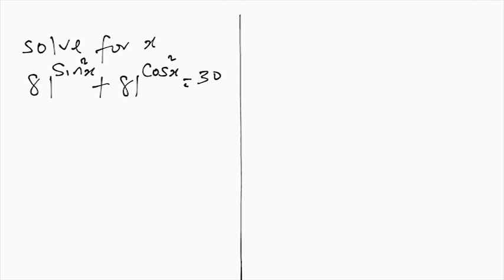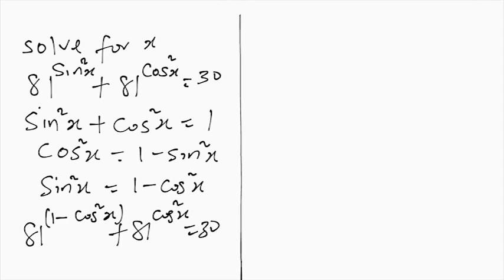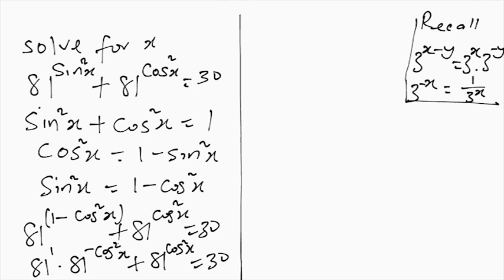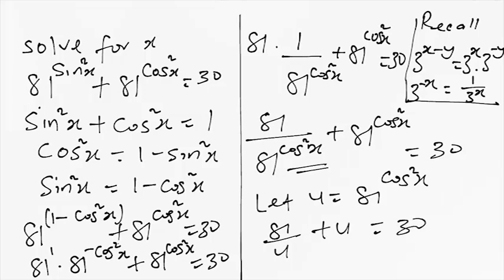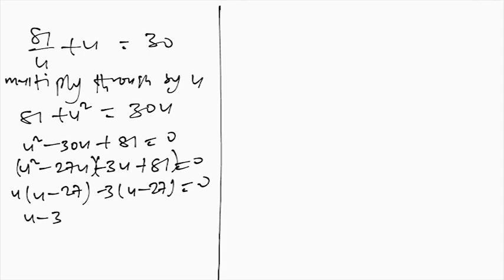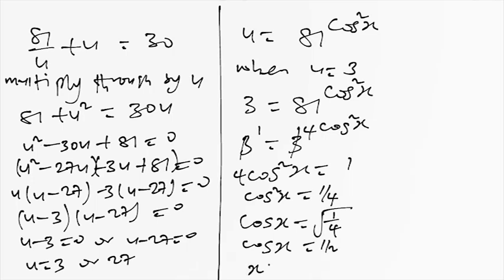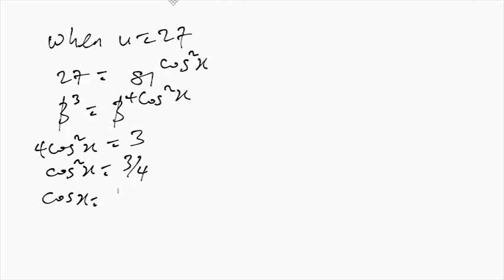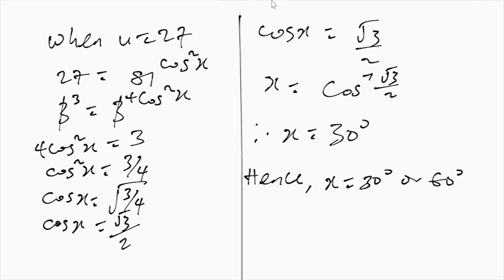Simple Algebraic Question a || International Maths Olympiad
You will learn how to solve a complicated algebraic equation in few easy to comprehend way.